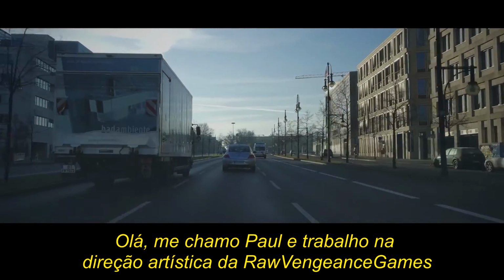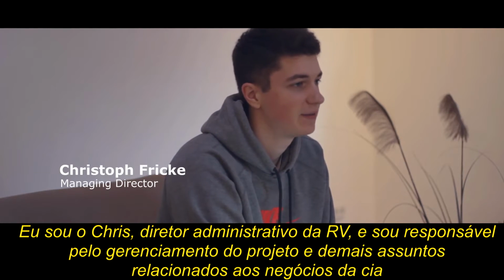Renegade Line - Trailer Oficial Legendado (Kickstarter)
Demorei mas consegui fazer uma tradução +-